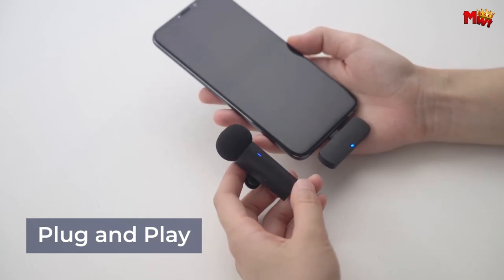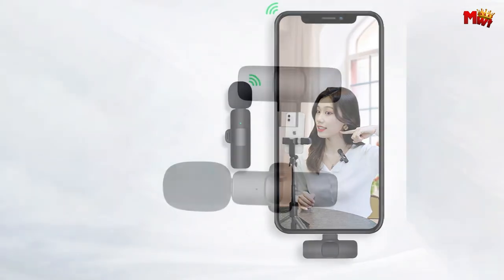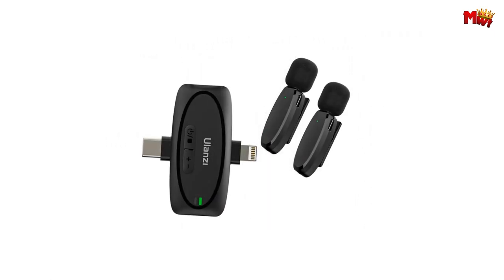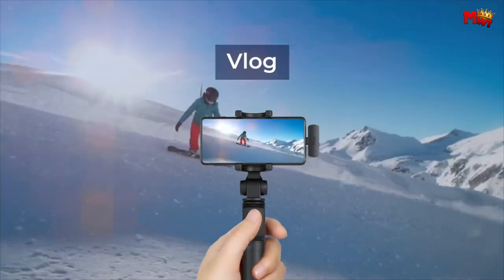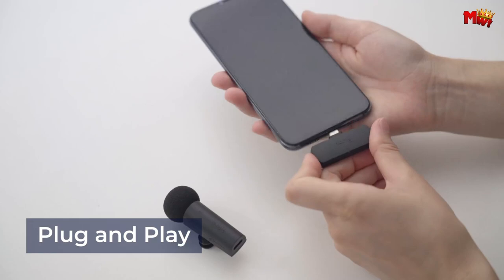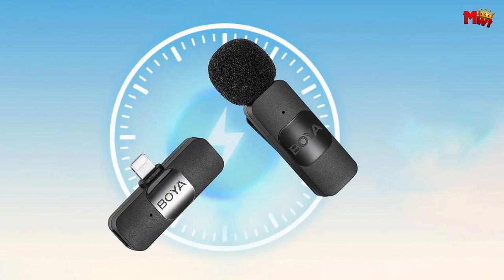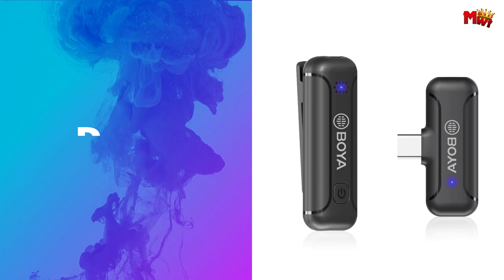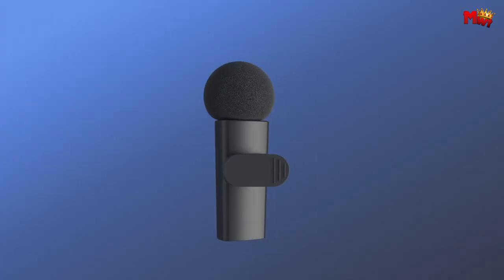Best Type-C Wireless Microphone | Who Is THE Winner #1?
Links to the best type-c wireless microphone we listed in this video:

1. Boya BY-WM3T1-U
2. Boya BY-V2
3. Fifine M6
4. Ulanzi V6
5. Qaml K1

Chapters:
00:00 Intro
00:47 Qaml
02:23 Ulanzi
04:14 Fifine
06:09 Boya
08:05 Boya